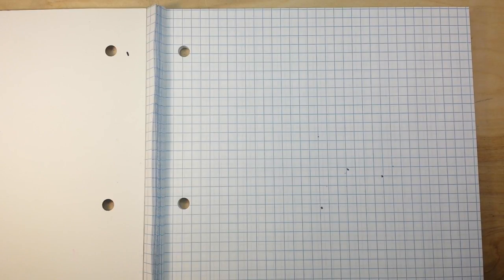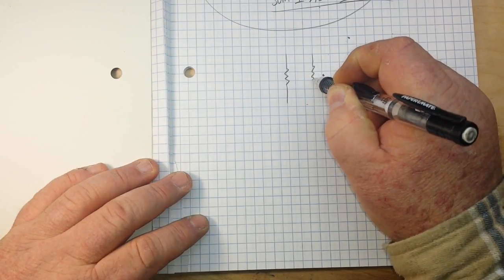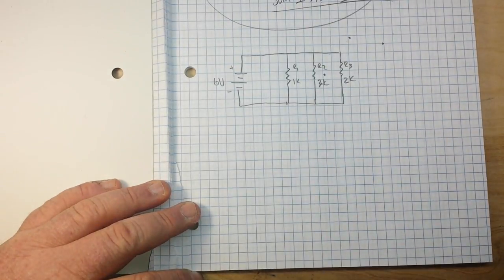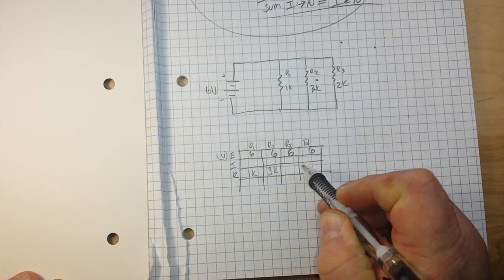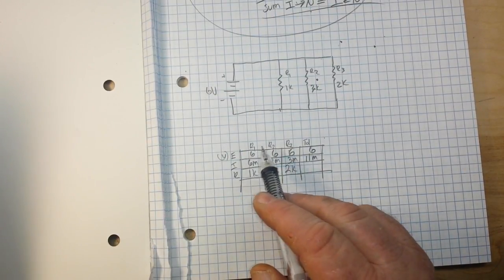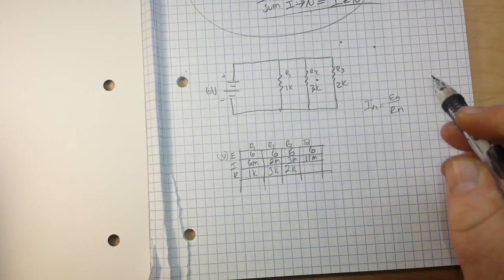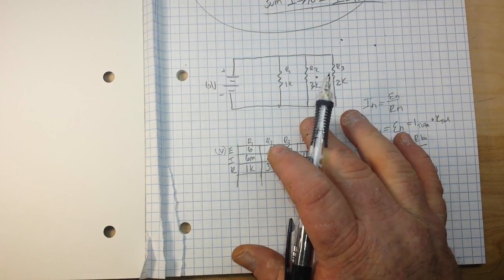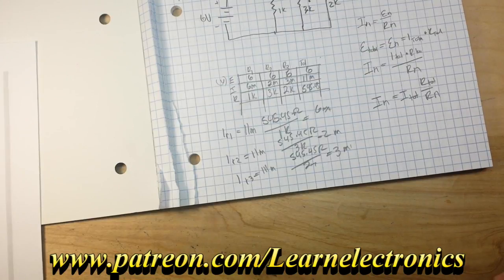Parallel circuits and Kirchoff's laws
Parallel circuit and Kirchoff's laws

I've been asked a few times about recording my lectures. Unfortunately, the school will not allow any recording. So here is a VERY condensed (55 minutes down to 10) version of EE221 (Principles of Electrical Engineering) lecture #3.